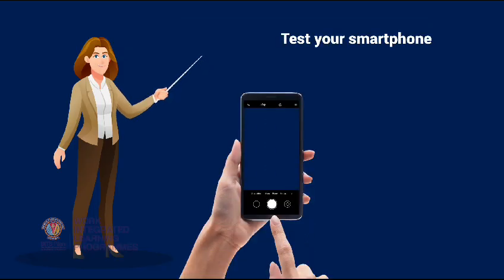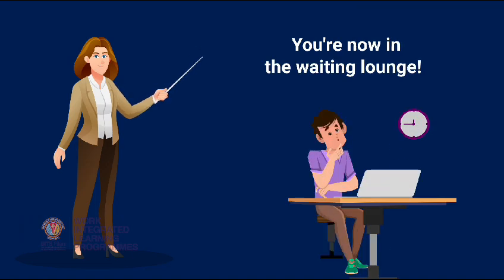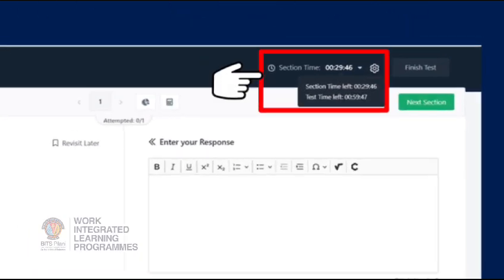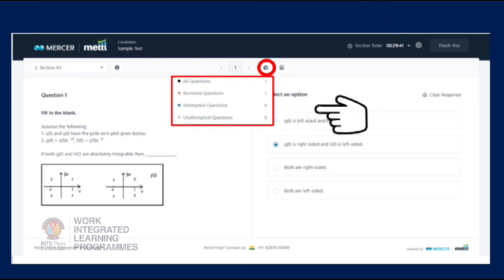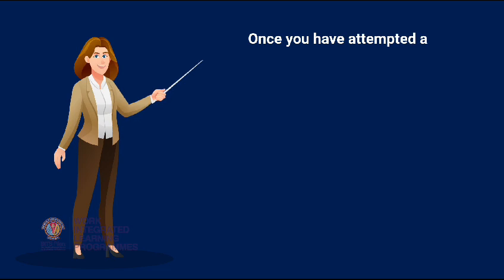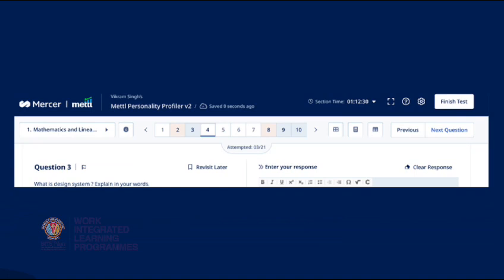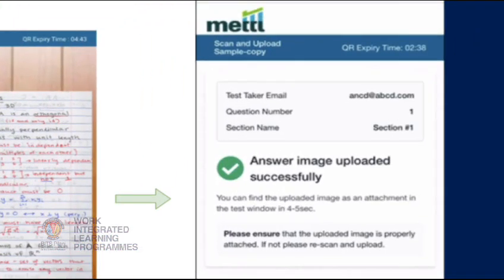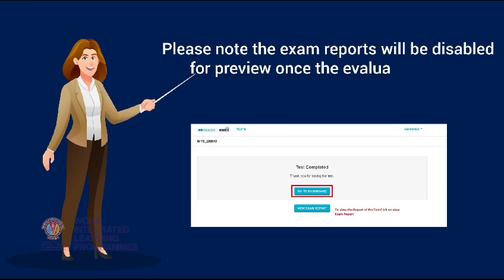BITS pilani Semester Exam for SIM and WILP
Step plus assessment all live recorded videos | step plus assessment speaking questions |
step plus assessment grammar questions and answer

after offer letter again got step plus mail?
wipro laptop shipment?